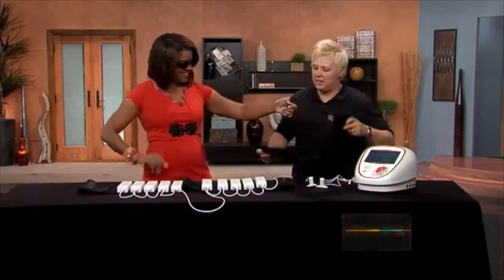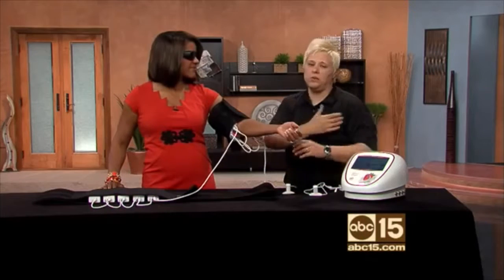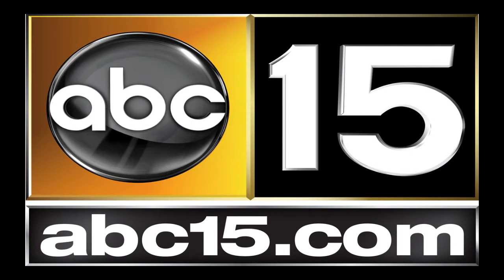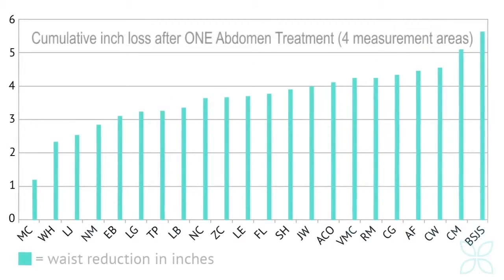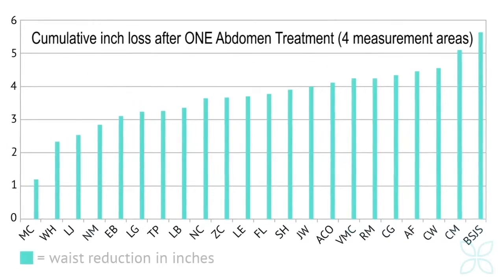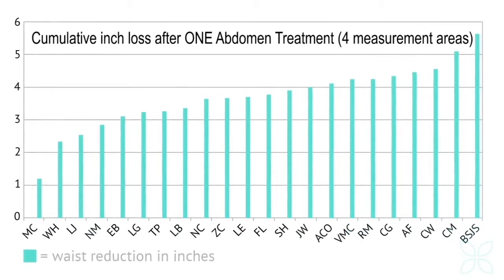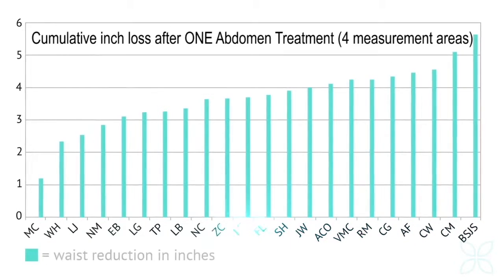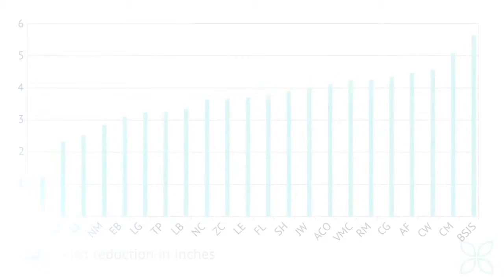ABC News Phoenix